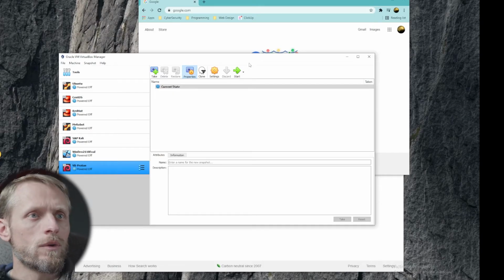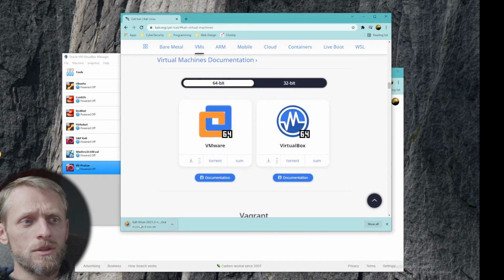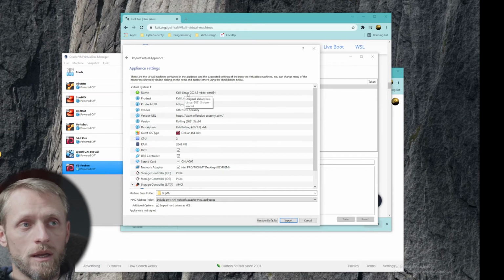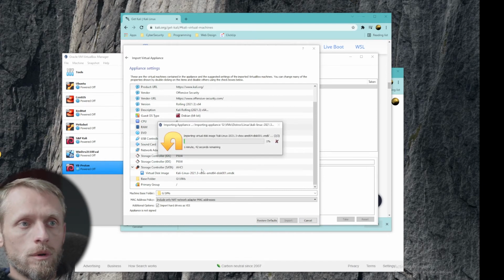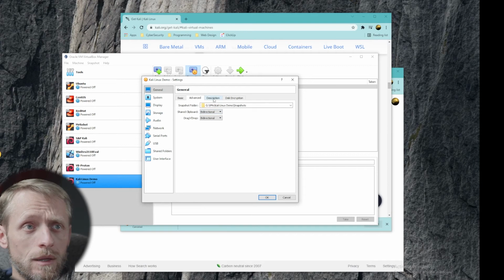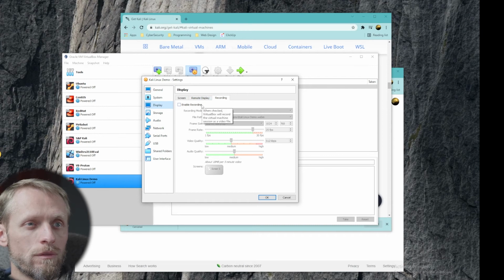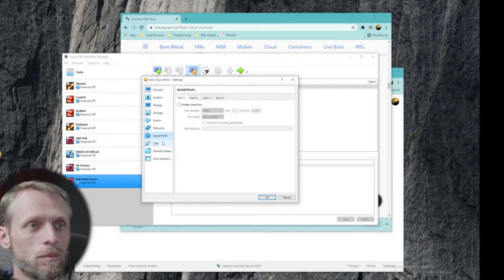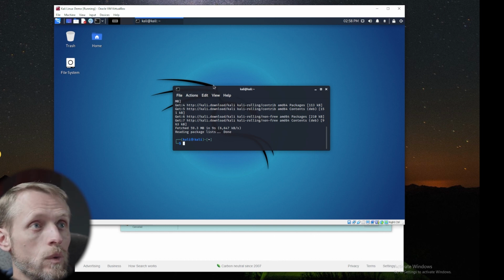How to Install Kali Linux 2021 as a Virtual Machine in Oracle Virtual Box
In this tutorial, we will walk through installing Kali Linux 2021 as a virtual machine using Oracle Virtual Box.